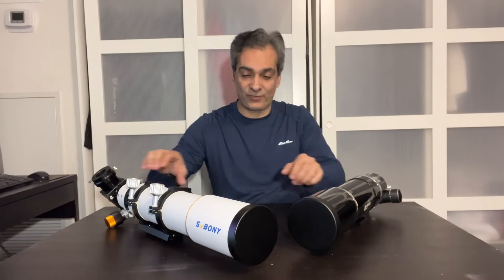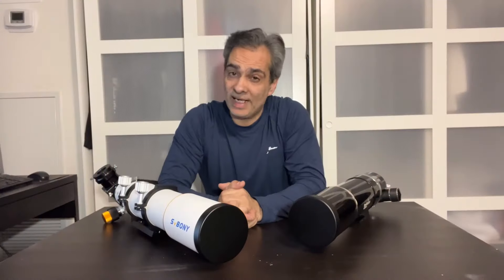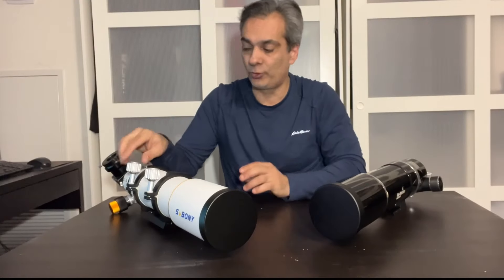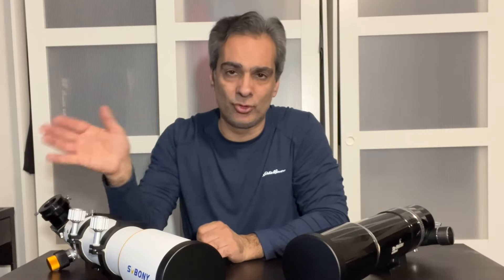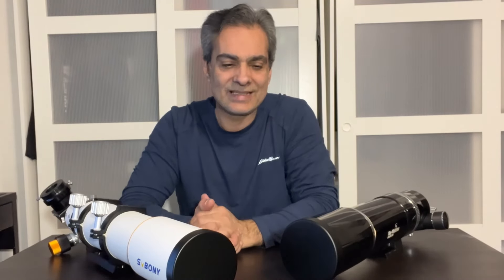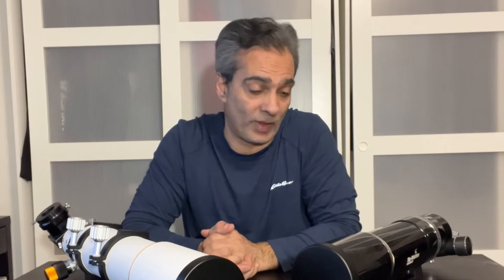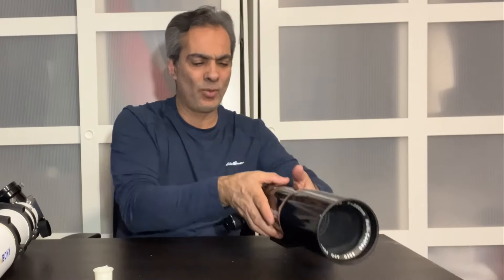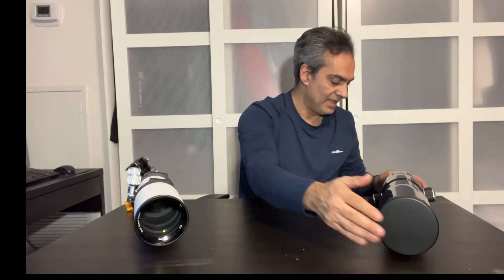comparing the Svbony Ed80 VS Skywatcher equinox 80ED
for accessory's use: Joe215
This is a overview of both of these scopes, the next video will be comparing each side by side